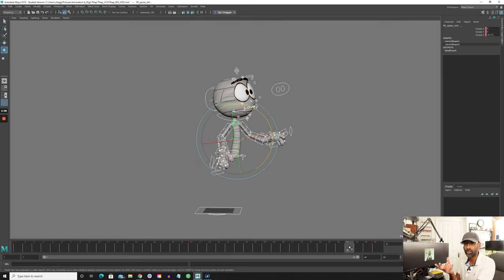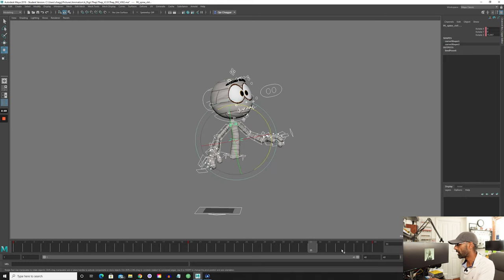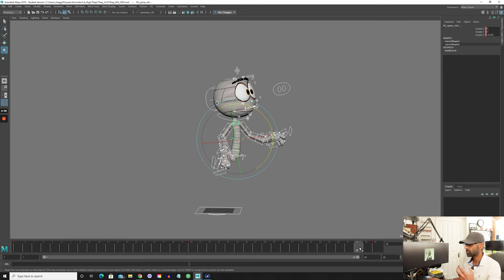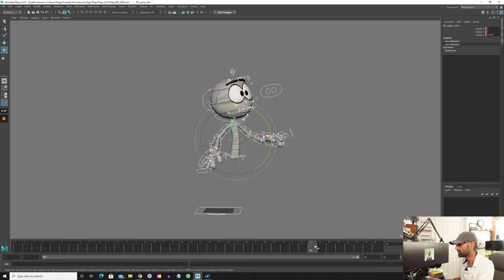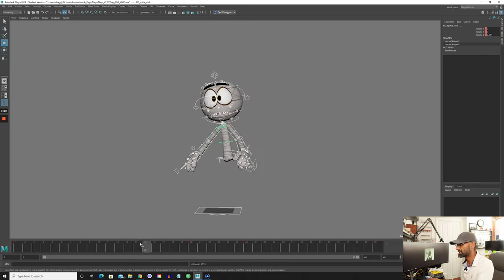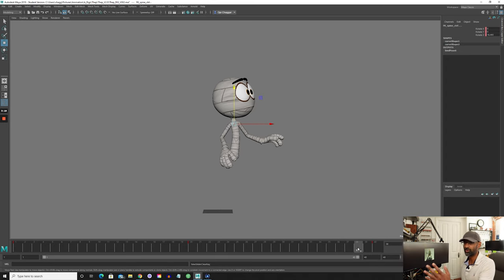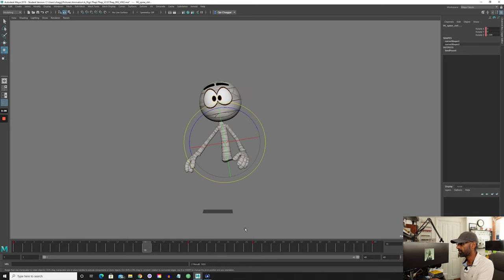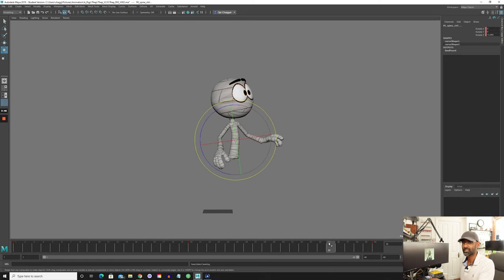Animating Moving Holds And Favouring Poses - The Simple Way